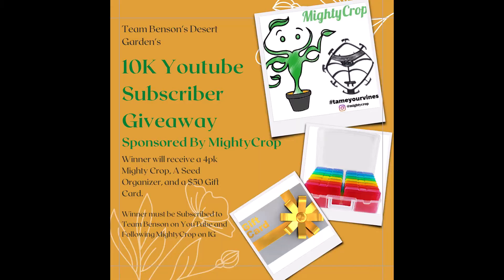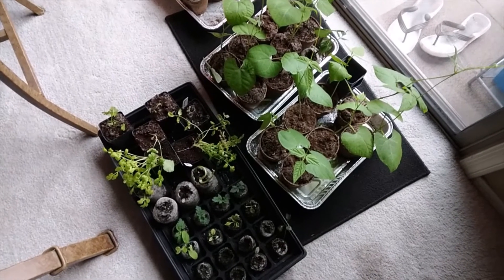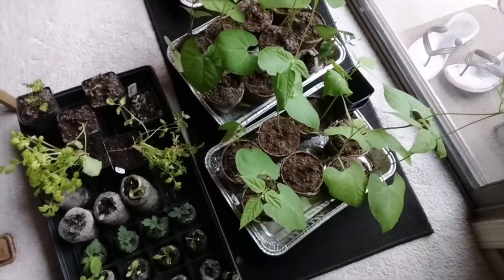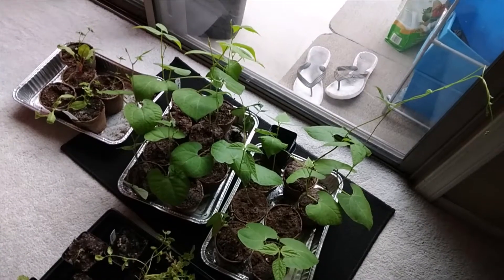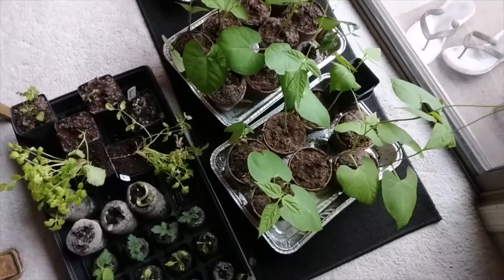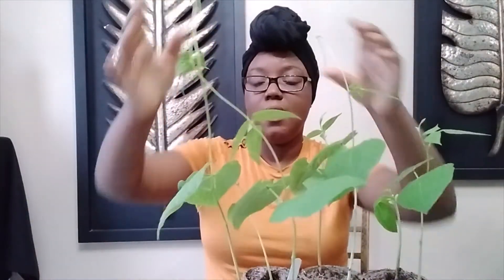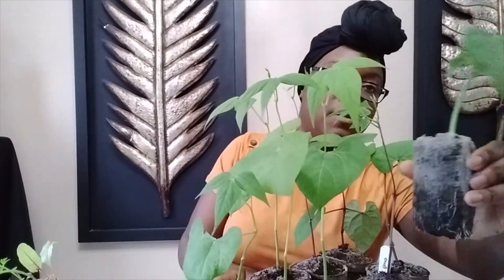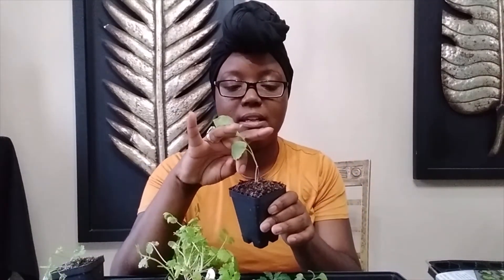Seedling Update For My Fall Garden - How Many Plants Do You Need To Feed Your Family?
2320 E Baseline Rd Suite 148-277